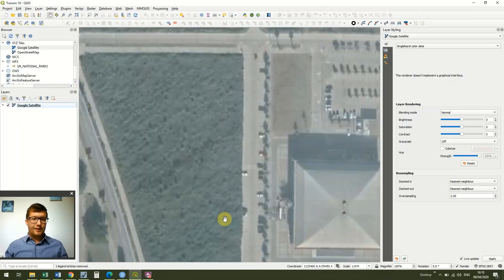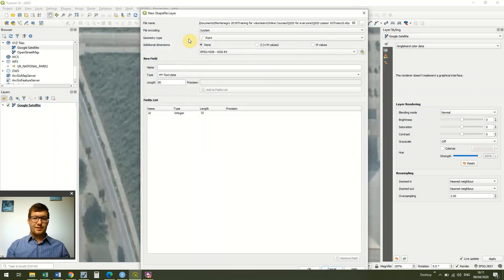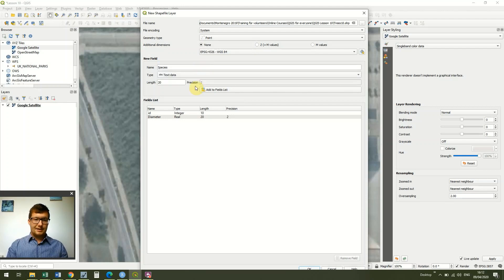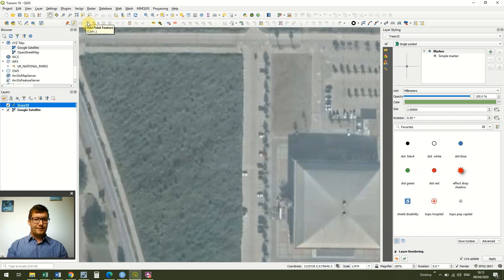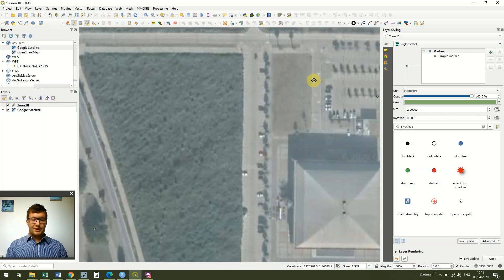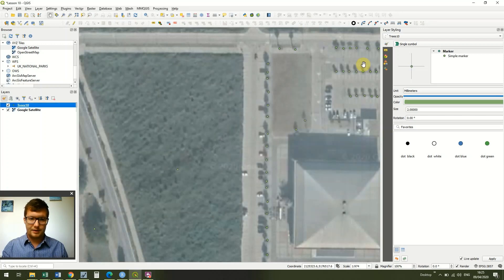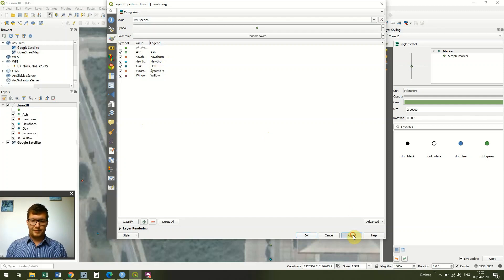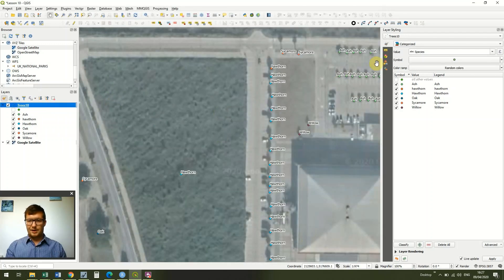QGIS Lesson 10 - Creating Point Vector Data And Changing The Size Of The Points Based On Attributes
So far we've only looked at data that we've imported from other sources. This lesson shows us how we can create point data. We will digitise some trees and then look at how we can use attributes added during their creation to change their symbology colour and size to better represent their diameter and species.